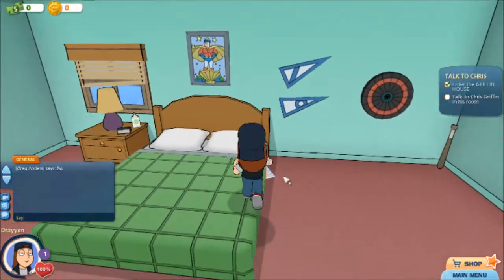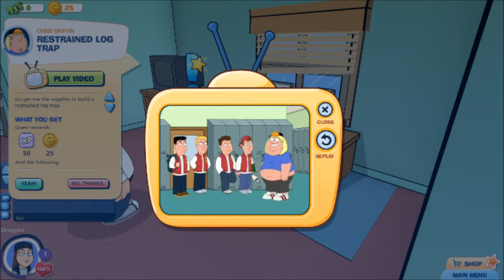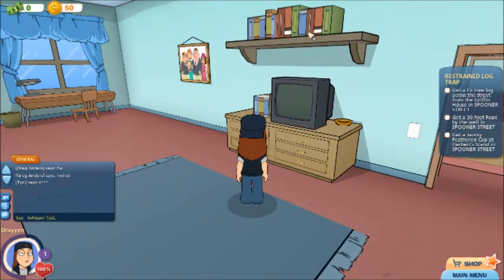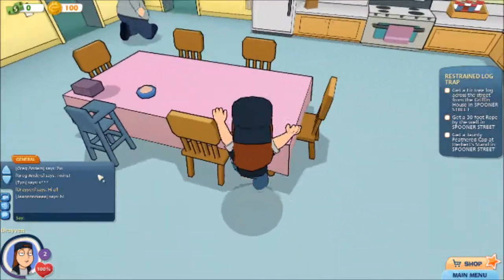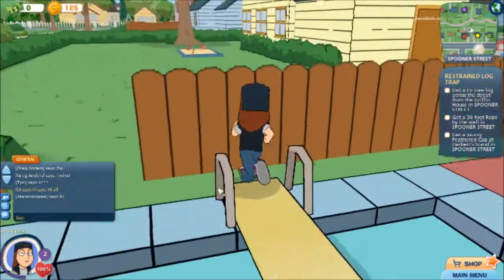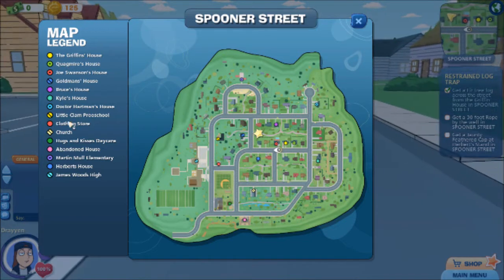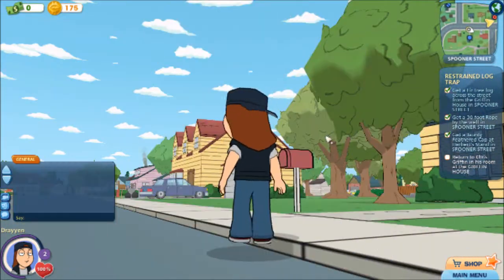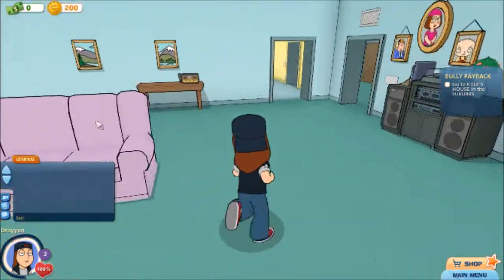Family Guy Online | Beta Testing | Ep. 1 of 2 - Chris's Lotion, eww!!!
Join me as I play the half open - half closed beta. I got a beta key just for registering, so I'm not sure which it is.